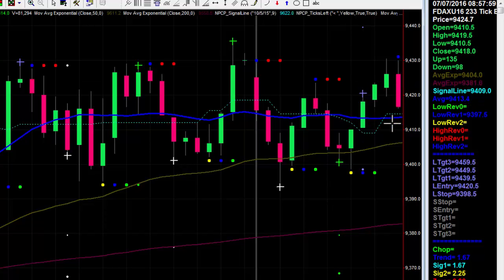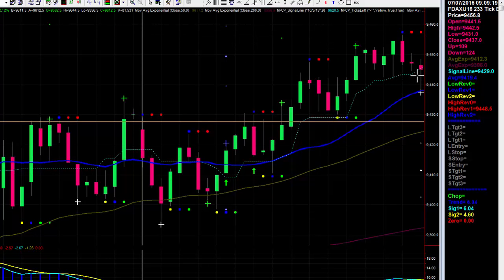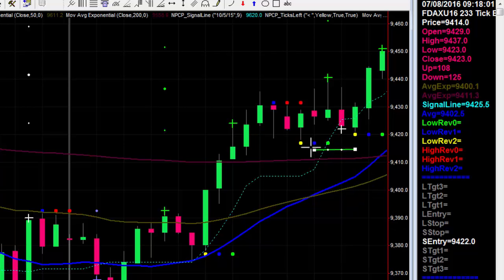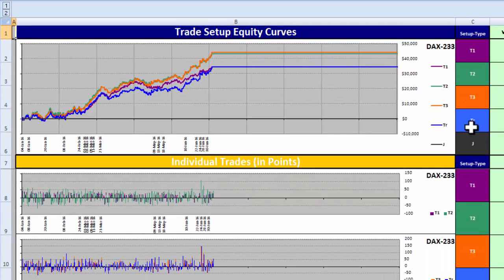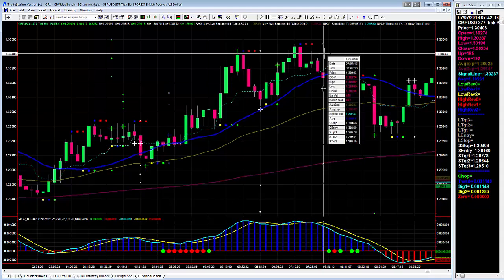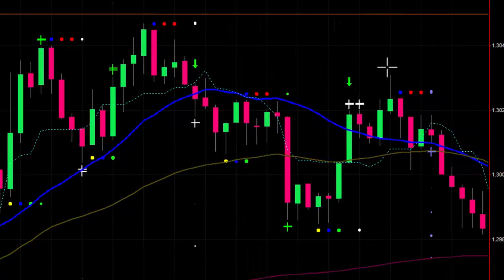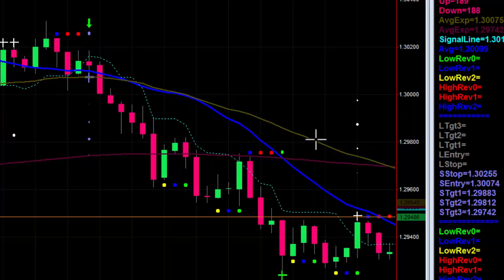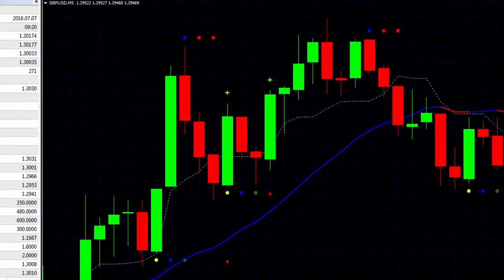More In Depth Trading with the Counter Punch Xpress and CPT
This video continues where the YM video left off, only this time I walk you through in great detail, the two last DAX Futures trades using the CPX and Trend Mode as well as the GBPUSD, both in Tradestation and MT4.

The GBPUSD has been a great forex pair to be trading, especially after the Brexit ordeal, which in my opinion is just what the markets needed for us traders.  Check it out.